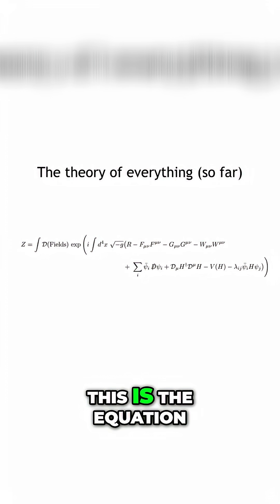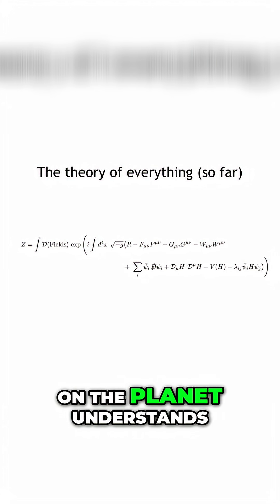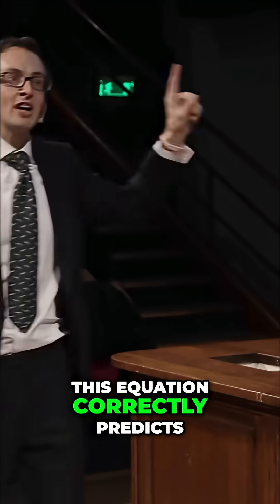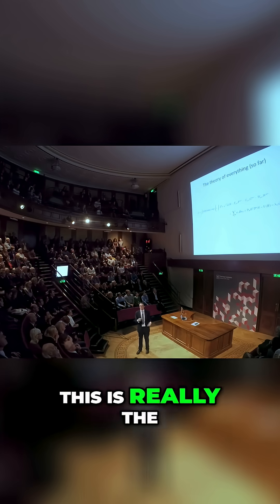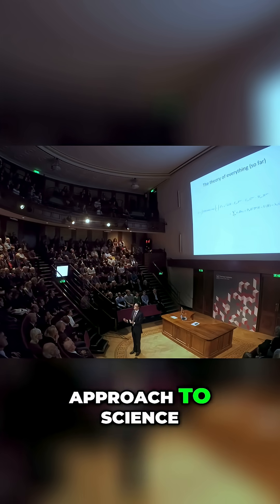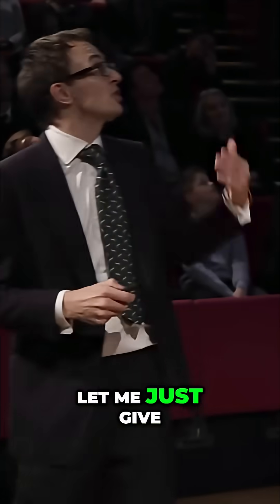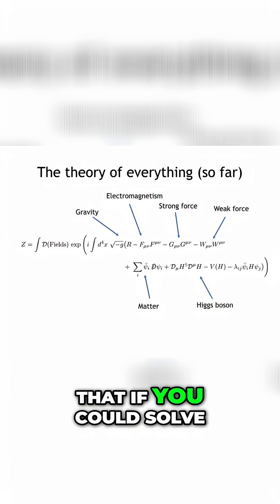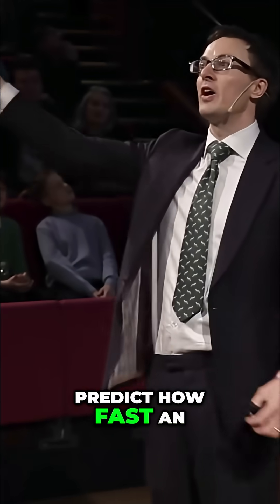Unlocking the Universe: The Equation That Predicts Everything!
The standard model equation unlocks the universe's deepest secrets. Its predictive power shapes everything from particle physics to cosmology. A single equation, an entire world.